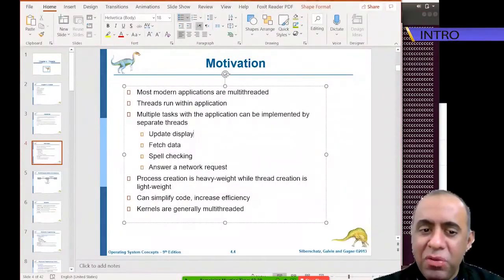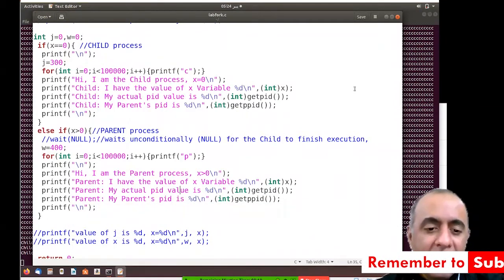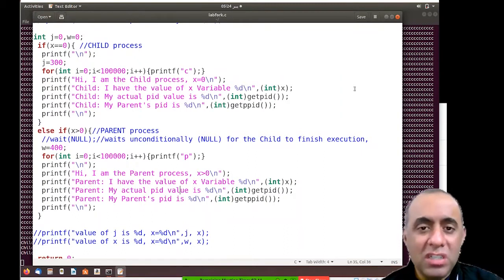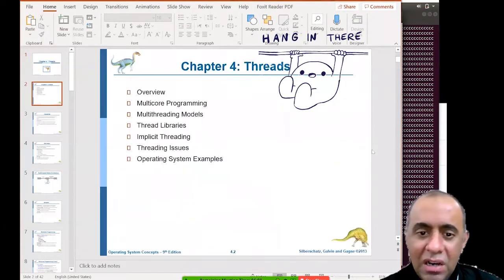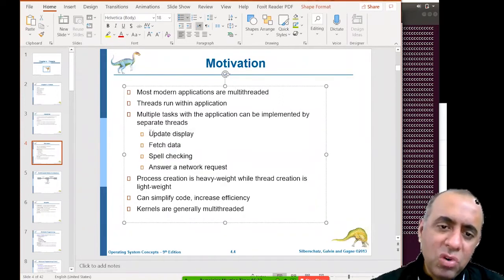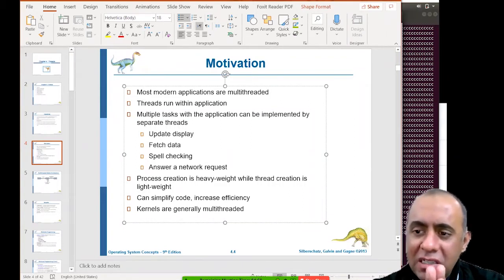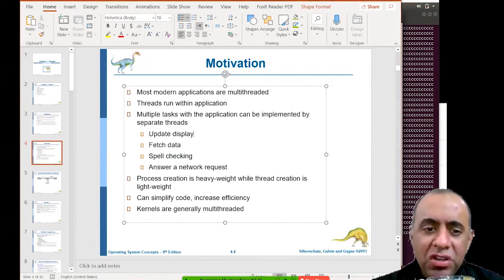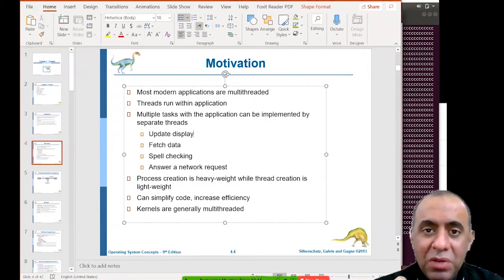Why use Threads for Parallelism and Concurrency Instead of Multiple Processes, [Real Reason]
OS Lecture 11 p2

Topics:
0:00 Introduction

Domain: Computer Science
Course: Operating Systems
Channel: Solving Skills
Author: Muhammad Salman Chaudhry